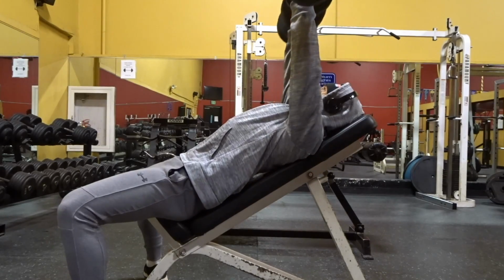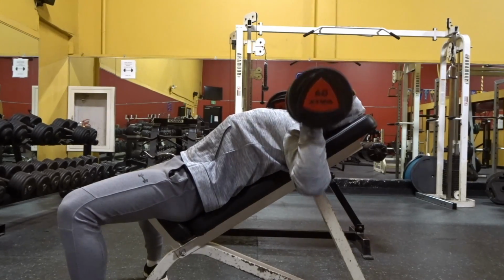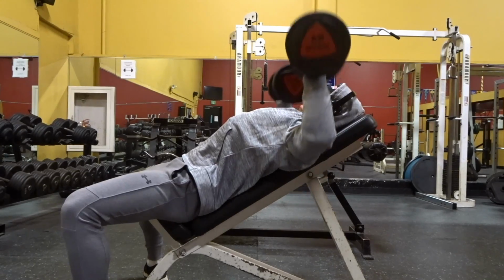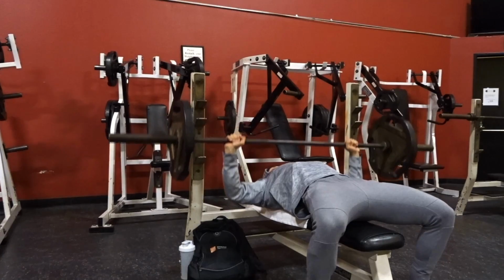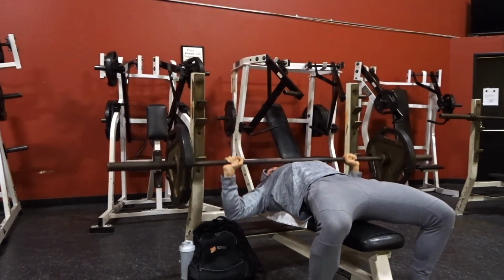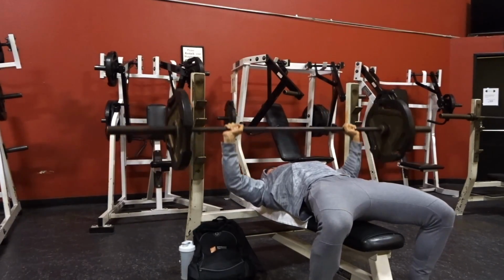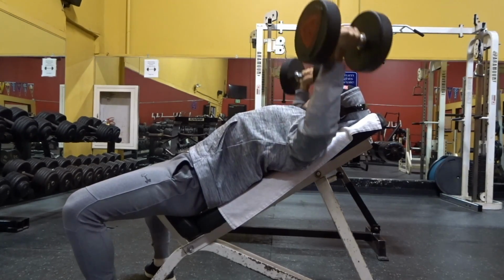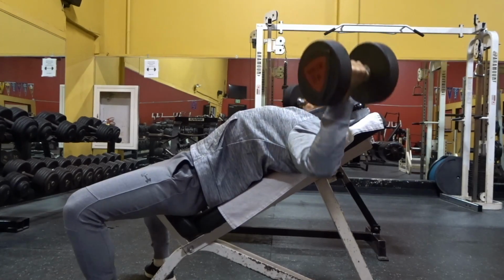3 Exercises That Will Build You An Old School Chest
▹ Purchase Silver Era Secrets: The New Age Routines For Building A Legendary Physique: